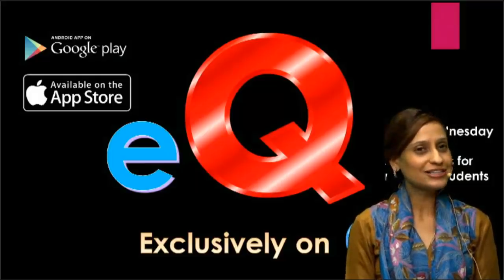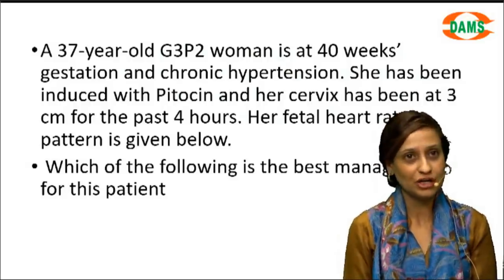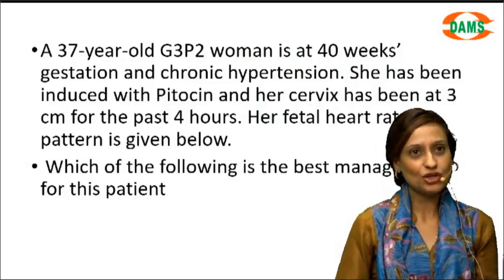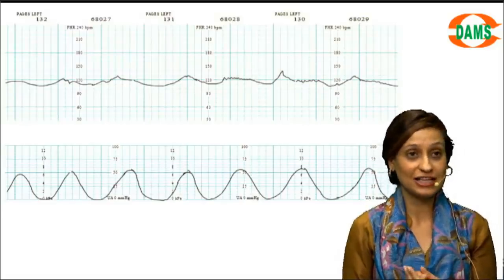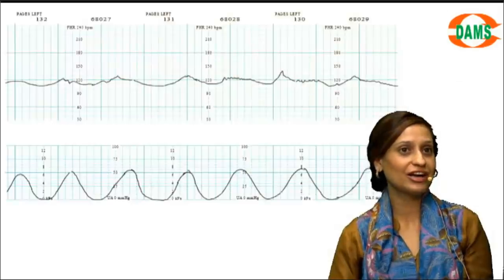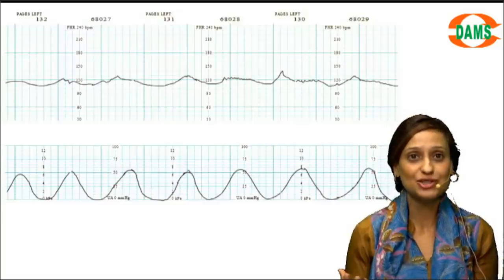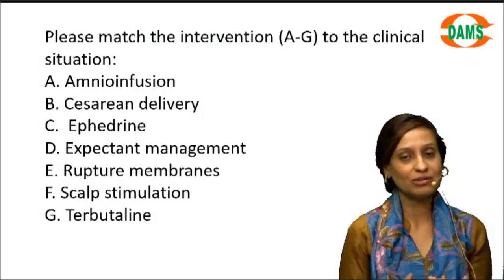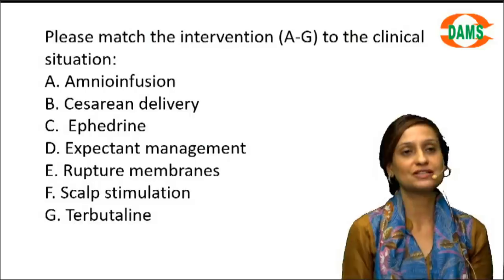EXTENDED MATCHING QUESTION